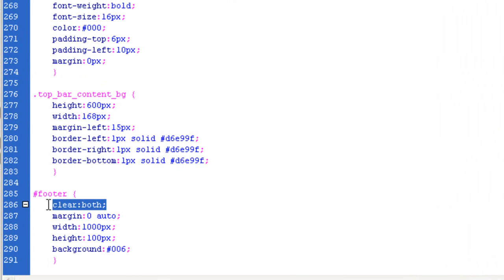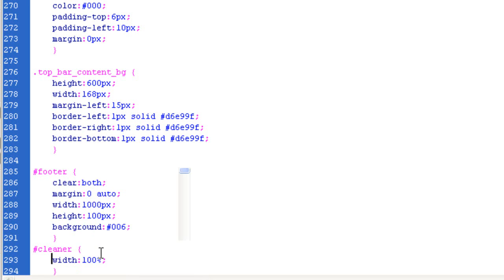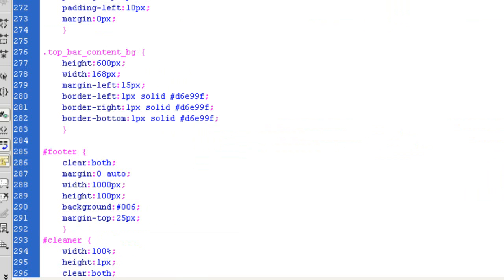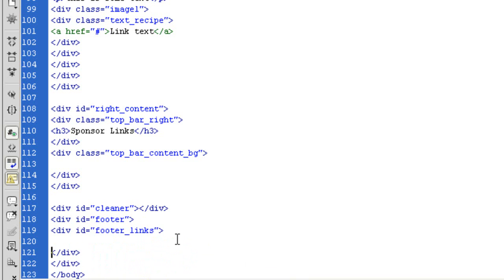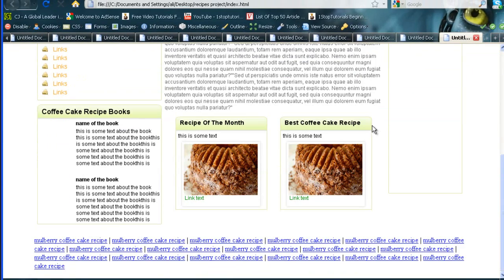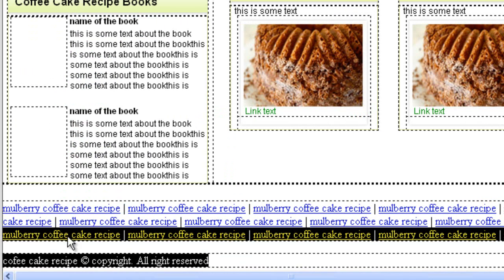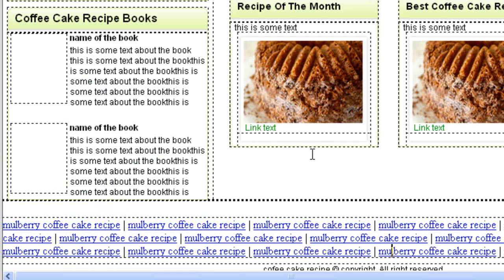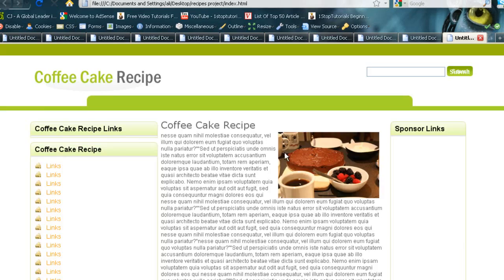Lesson 23 - Beginners SEO Tutorial Course - Footer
- In this tutorial we are going to get our footer done. Nearly there guys and gals

Ali